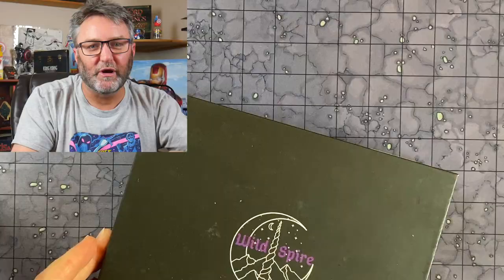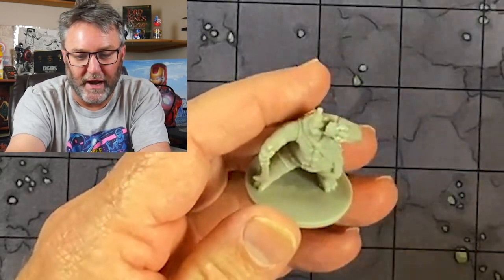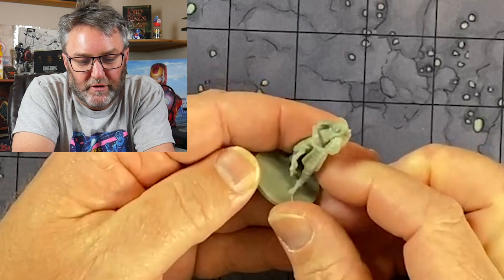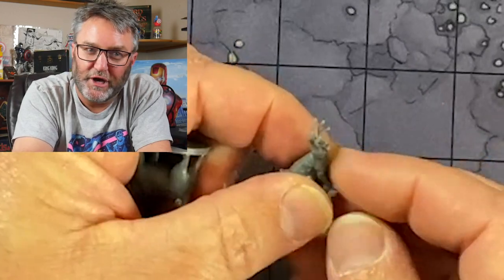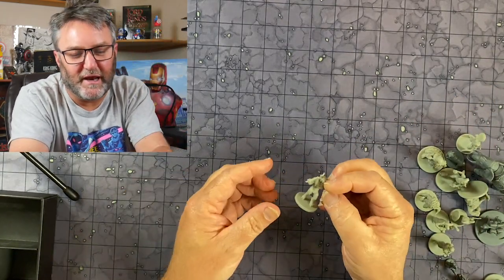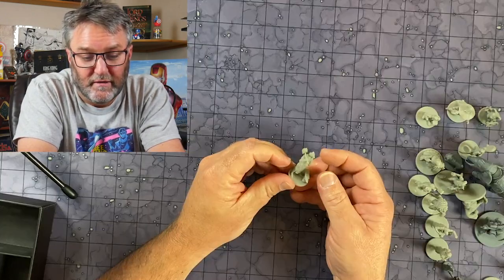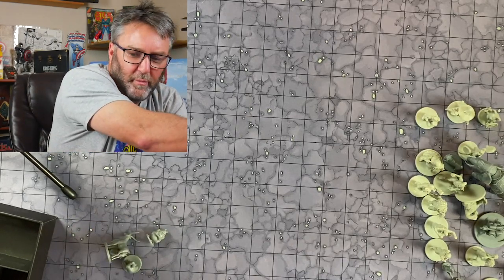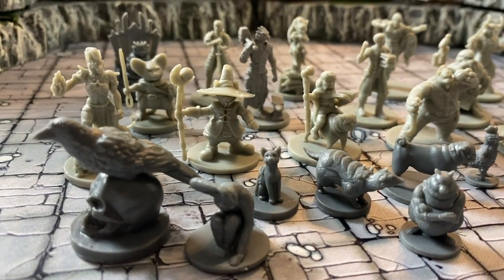Cheap miniatures by Wildspire. 28mm Hero & Animal Miniatures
This is a set of cheap miniatures from Kickstarter that I bought from Amazon.  They are fun minis you can use in your Dungeons and Dragons D&D game.

Wildspire miniatures